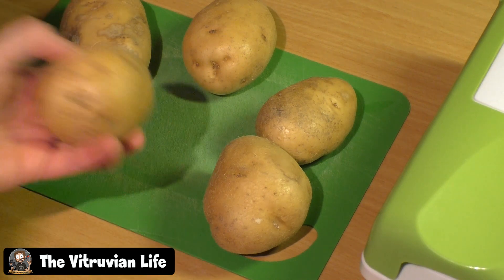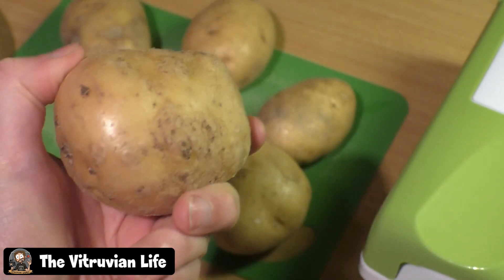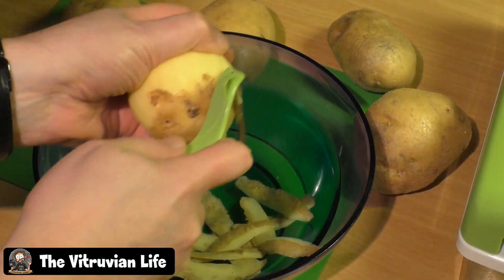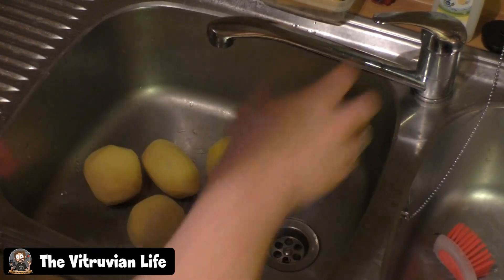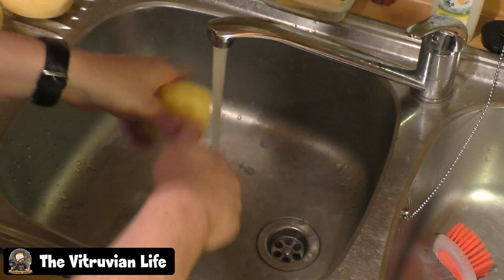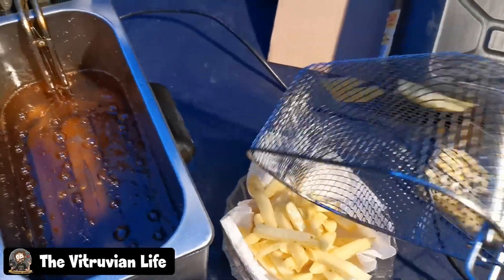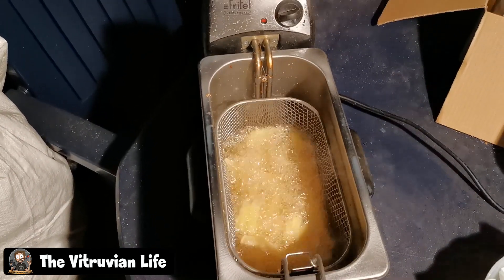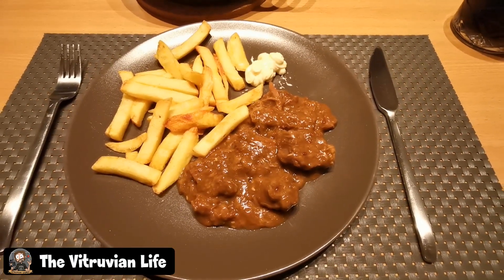The Vitruvian Life - Episode 188 : Belgian Fries